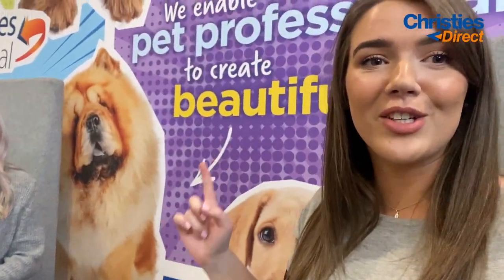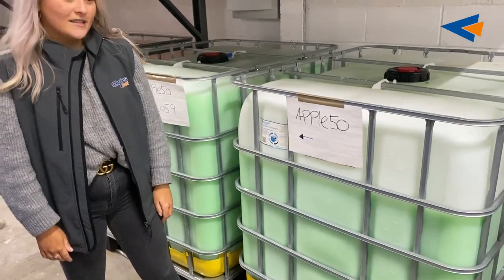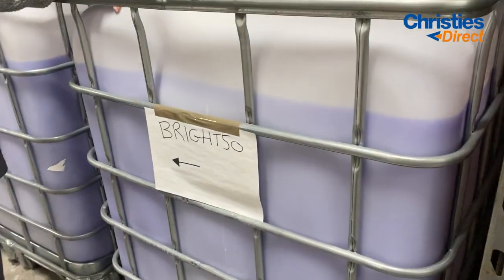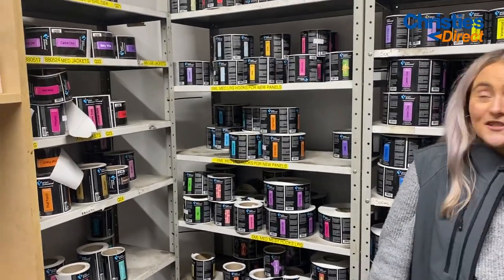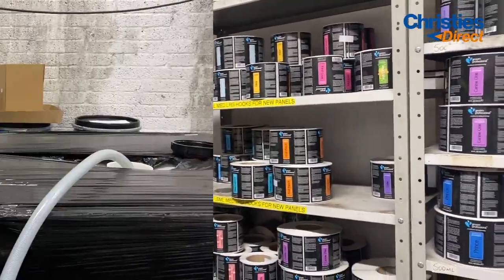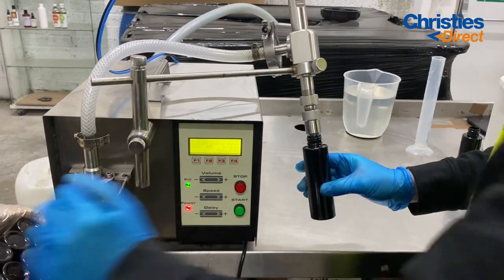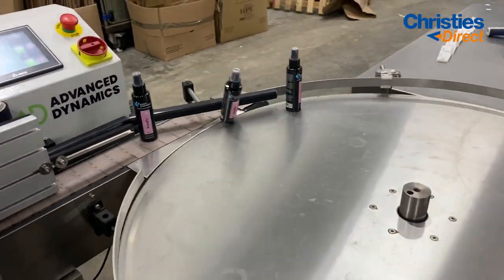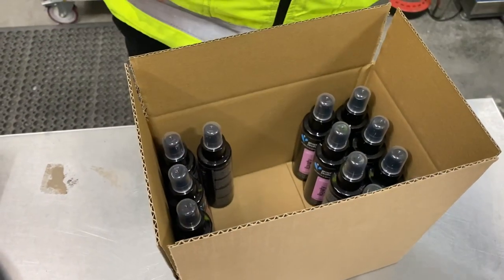Behind the Scenes: Vlog - Groom Professional Product Development | Christies Direct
In this video, Tori & Nakina walk you through the FULL process of developing one of our own brand products, the industry leading Groom Professional. They also give a full behind the scenes look at the process including filling and labelling the products. This is not to be missed.